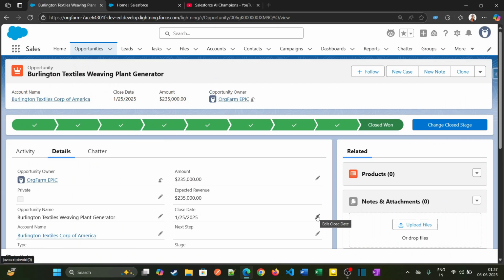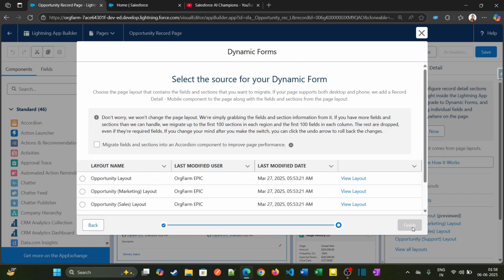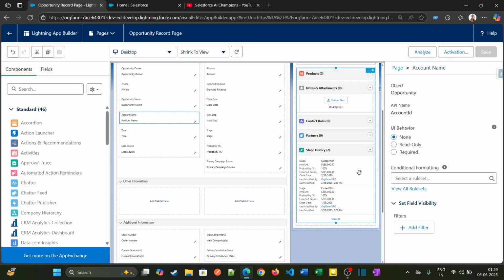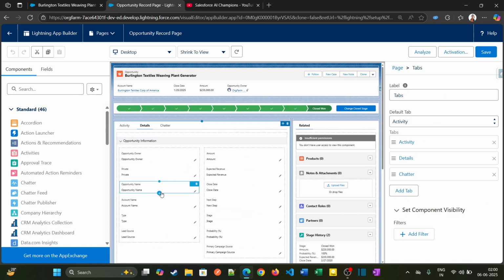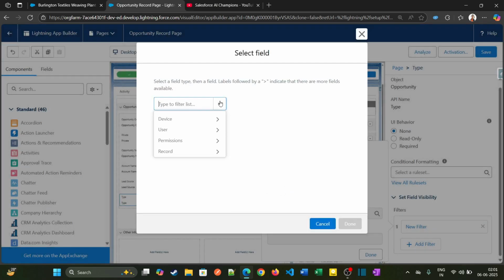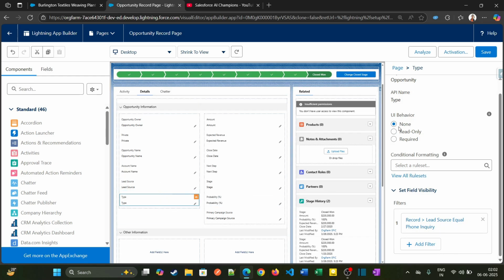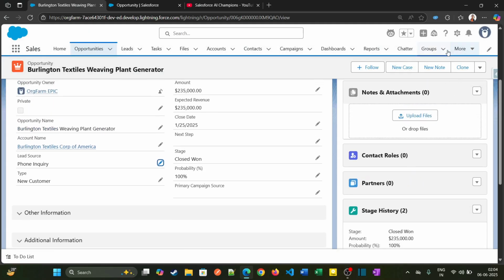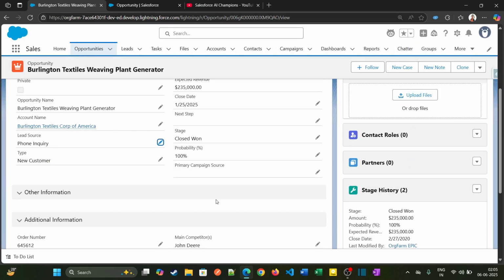OOTB01: HOW TO USE FILTERS IN DYNAMIC FORMS SALESFORCE